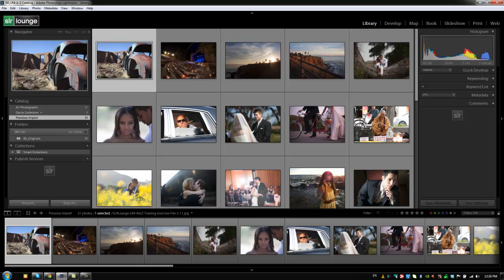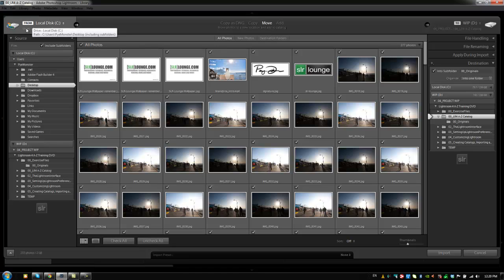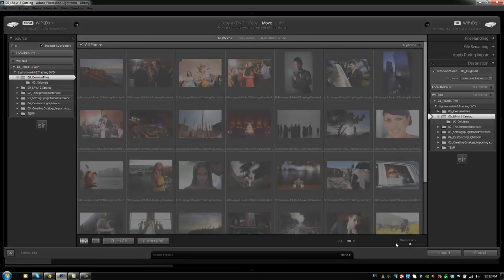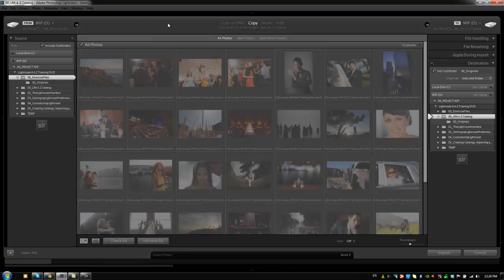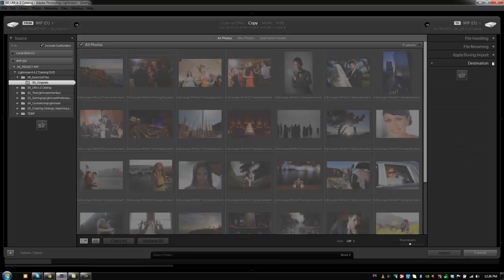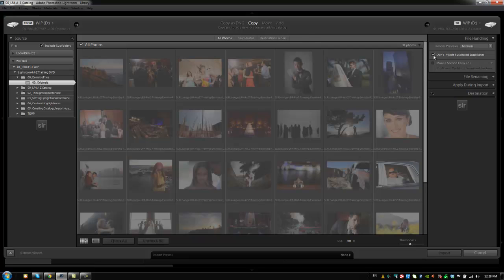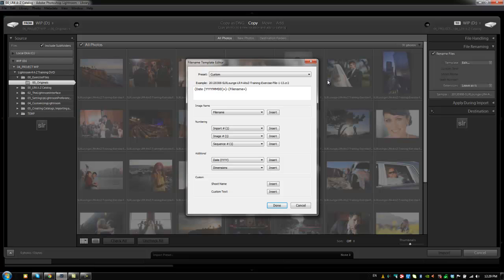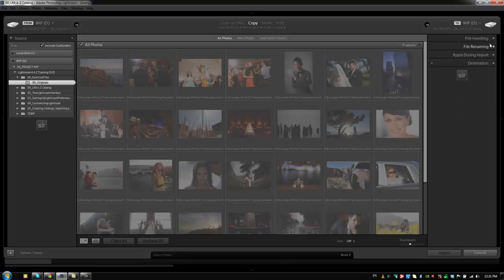Import Dialogue In Detail - From the Lightroom 4 A - Z Training DVD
In this Episode of the Lightroom 4 DVD Training we will going more in depth into the import dialog.  We will be explaining additional import viewing and importing options. Very useful functions that for example will ensure Lightroom doesn't import duplicate photos into your catalog.  All in all, there shoot be quite a bit of useful information to help you smooth and polish your importing skills.

Our Lightroom 4 DVD Guide includes the following:
- 130 Video Tutorials and nearly 14 hours of content!
- No Advertisements

In this Episode of the Lightroom 4 DVD Training we will be showing you a more in depth continuation of the previous import dialogue settings episode.  We will be explaining more in detail the different viewing options that Lightroom gives you during importing such as Lightroom automatically fading out suspected duplicates so you don't import the same photos twice.  We also show you how to direct your photos to whichever destination you chose.  A lot of helpful information to help your workflow move smoother!